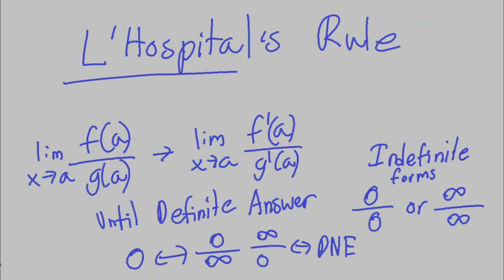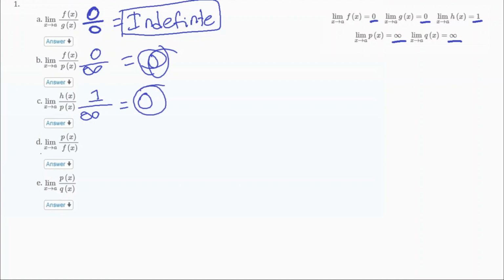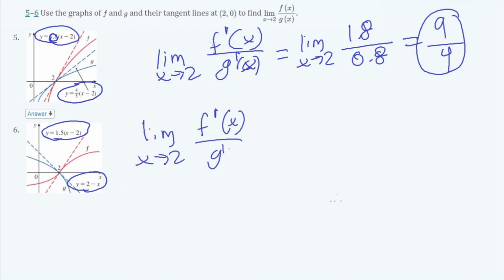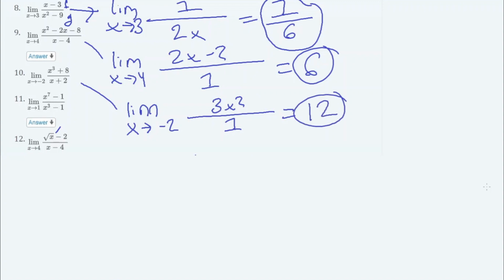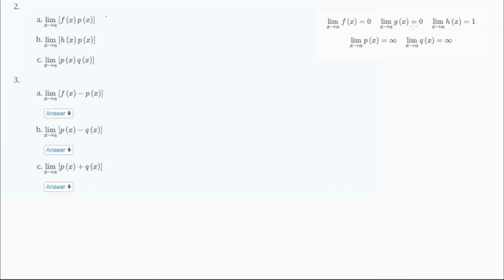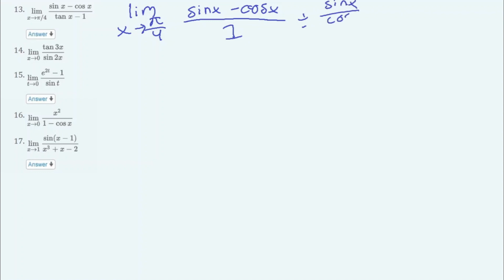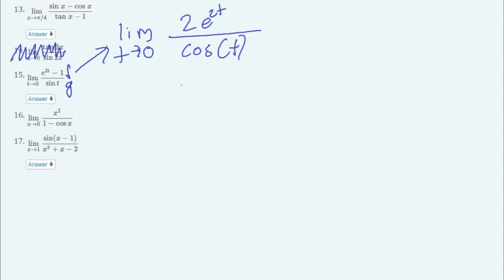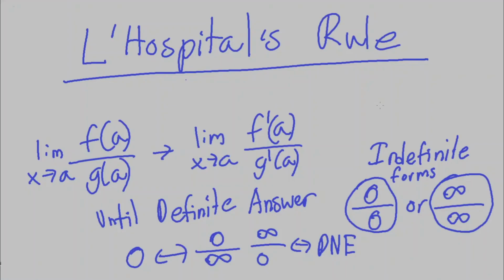L'Hospital's Rule - Calculus